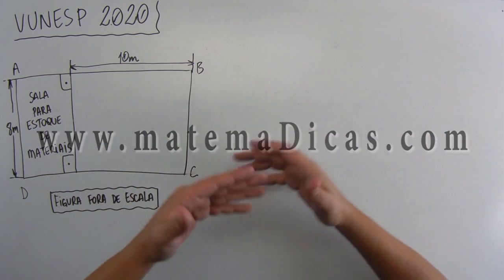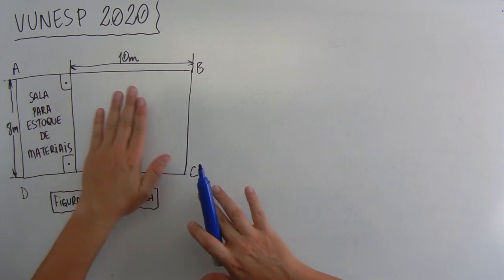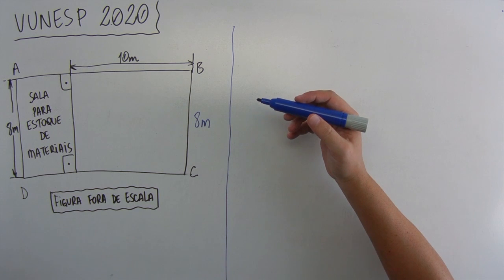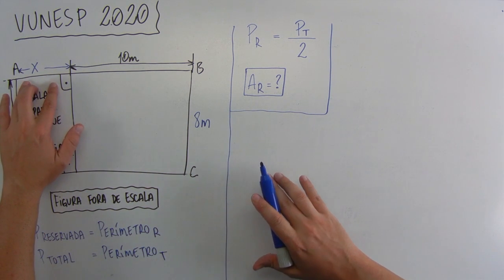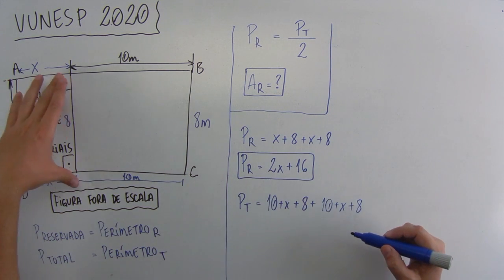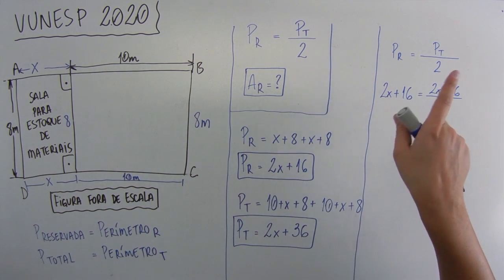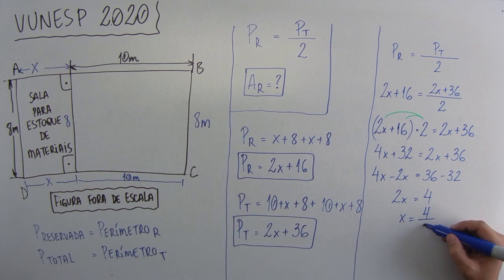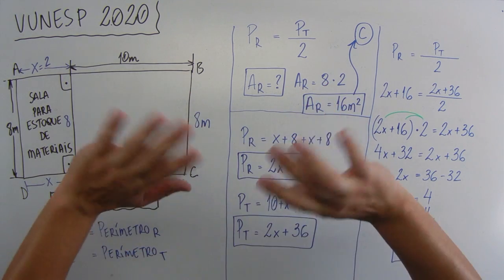Geometria (09 de 10) – Valiprev – Vunesp 2020 – #0279 – Matemática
✅ Novo site com *desconto de 10%* em todos os meus cursos. Use o cupom: MATEMADICAS
✅ Dificuldades com a Matemática?
🔣 - *Blog do MatemaDicas*
use
Questão - VUNESP 2020:
Uma sala retangular ABCD, com 8 m de largura, teve parte de sua área reservada para estocar materiais, conforme mostra a figura.

[figura]

Sabendo que o perímetro da sala reservada é igual à metade do perímetro da sala ABCD, então, a área da sala reservada é igual a
(A) 12 m².
(B) 14 m².
(D) 18 m².
(E) 20 m².
Músicas:

Freeling